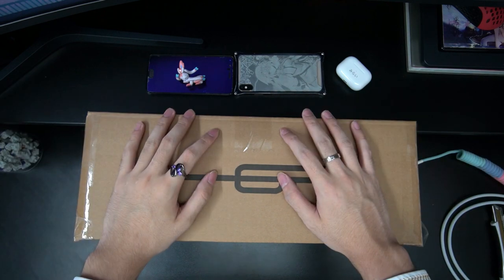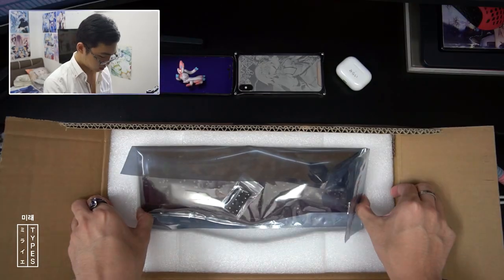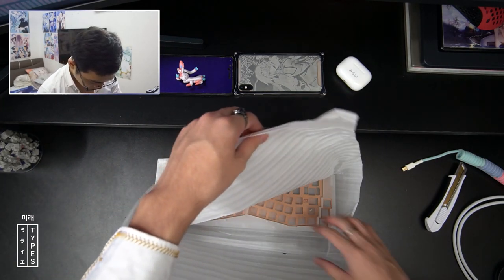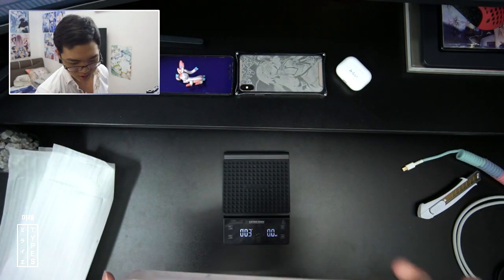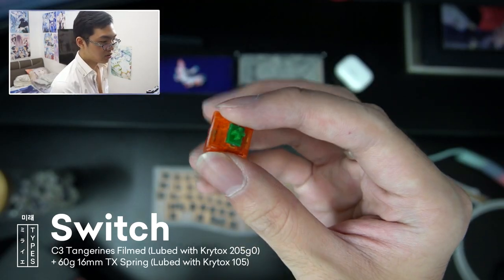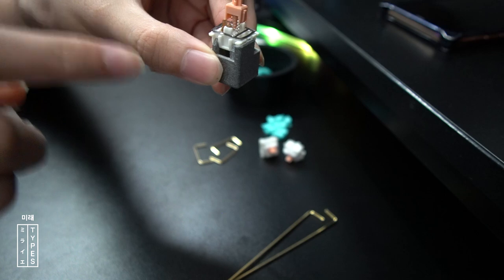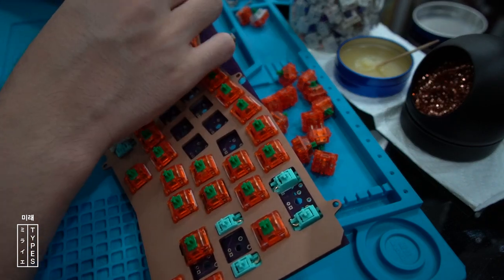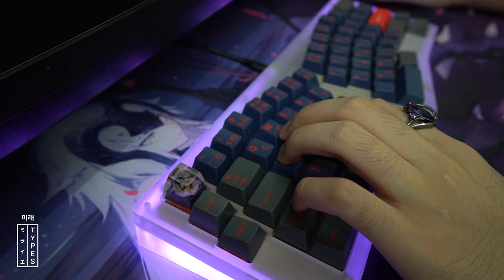【キーボード】 Polycarbonate TGR Alice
its a nice keyboard i guess c:

Yuk Tsi, currently one of the most famous keyboard designers consistently brings to market with custom mechanical keyboard kits that sell out as soon as you blink your eyes. It's been a dream of mine to own one of the TGR keyboards ever since I laid my eyes on it back in 2018.

Polycarbonate TGR Alice is an unreleased ergo 60% custom mechanical keyboard that's not available in the market at the moment of this video being uploaded.

music
Danganronpa OST
Direct - Tranquility
miraie & kid sora - fantasy world p2 [instrumental]
miraie & ??? - suzua

Chapters
0:00 - Intro
0:30 - Unboxing PC TGR Alice
3:50 - Switches
4:26 - Building the Keyboard
6:50 - Sound/Typing Test